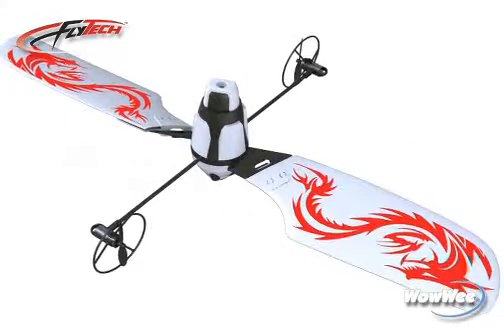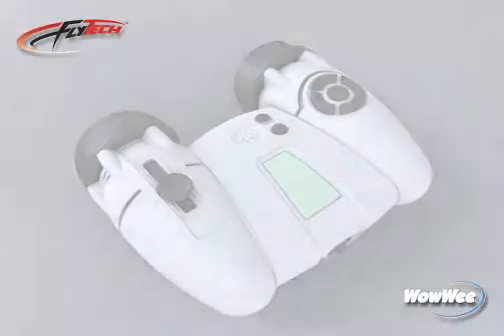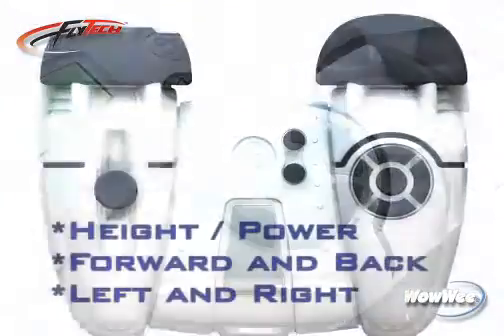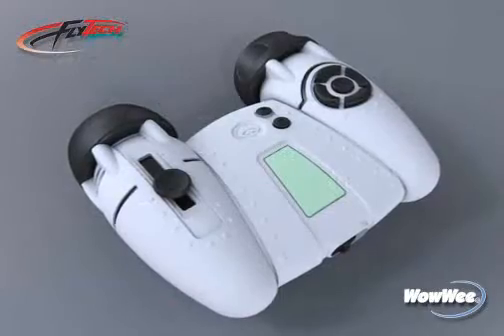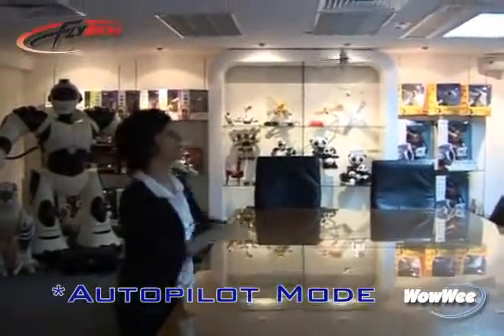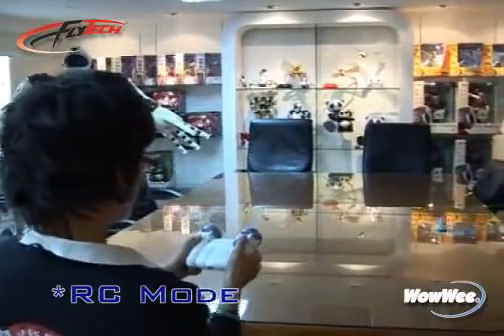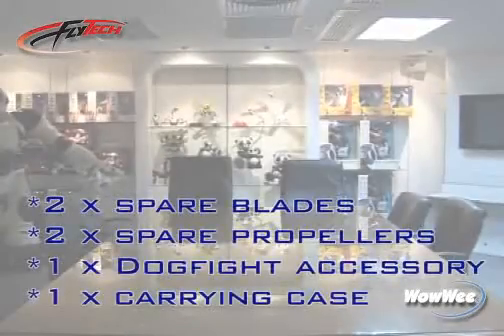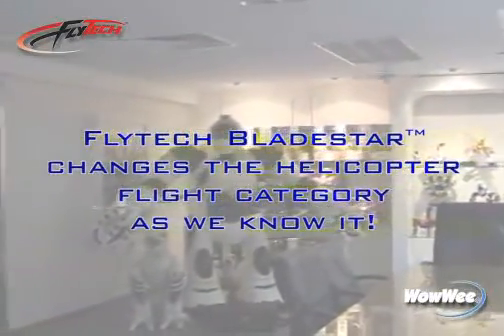BLADESTAR - WOWWEE 1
FlyTech Bladestar, bildiğimiz helikopter uçuşunu devrimci bir özellikle değiştiren iç mekânlarda uçan bir makinedir. Gelişmiş otopilot modu ve sensör tabanlı navigasyonu ile FlyTech havada engellere çarpmadan adeta kayar veya ellerinizle onu yönlendirin... FlyTech Bladestarı 3 kanallı kızıl ötesi kumandası ile tam kontrolü elinize alın. İki FlyTech Bladestarı karşı karşıya getirin, it dalaşı aksesuarlarını takın rakibiniz görüş mesafesine girdiğinde düşürün... Esnek maddelerden yapılan FlyTech bladestarın kırılmazlık özelliği vardır. FlyTech bladestar sadece iç mekânlarda uçurulmak üzere tasarlanmıştır. Hız kaybetmeye başlayınca tekrar şarj edin.